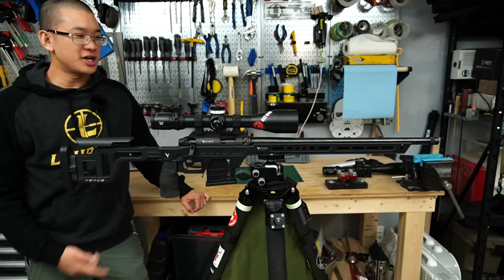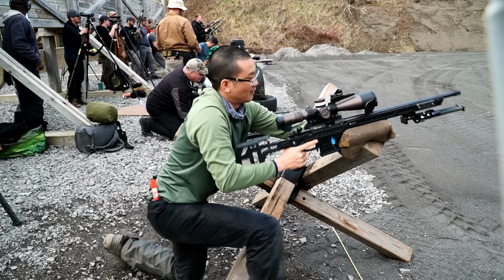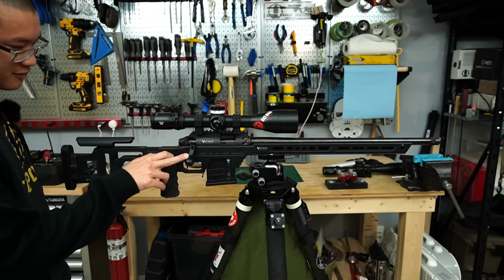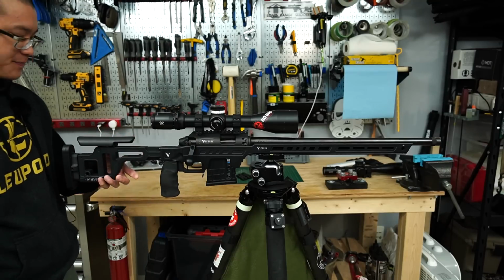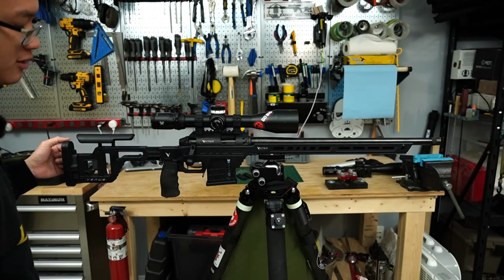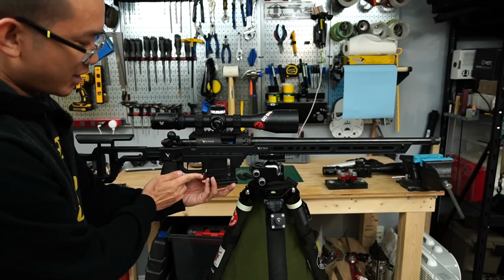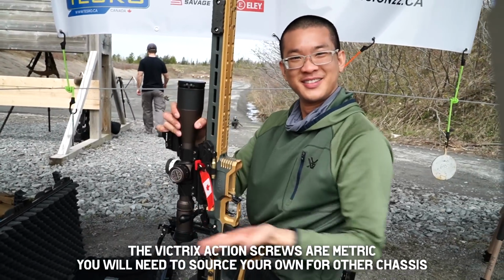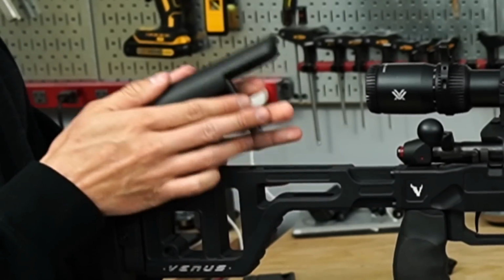Victrix Armaments - Venus Small Bore Rifle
Taking a look at the Venus Small Bore rifle from Victrix Armaments

0:00 Intro, my experience with Victrix
3:40 Barrel
4:40 Action, Bolt, Trigger
7:53 Chassis
13:05 Magazine
17:26 PRO Venus
18:27 Using the Venus in a 700SA Chassis MDT ACC Elite
22:06 Recap